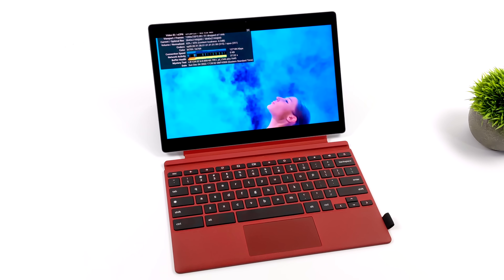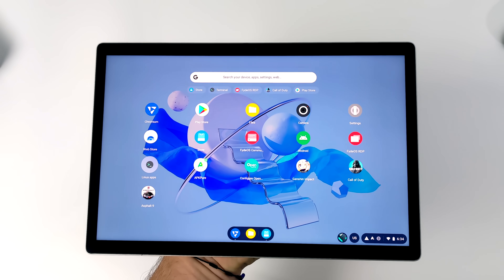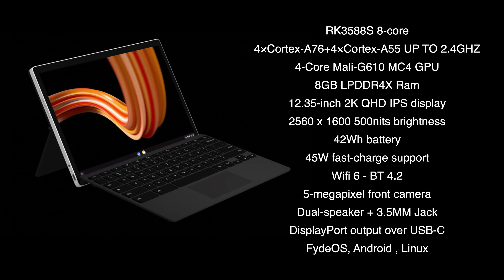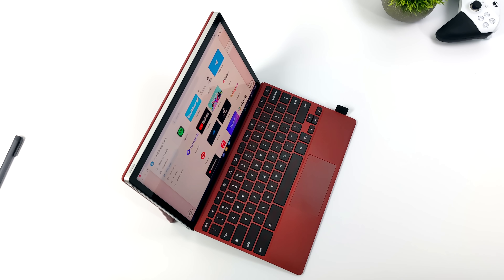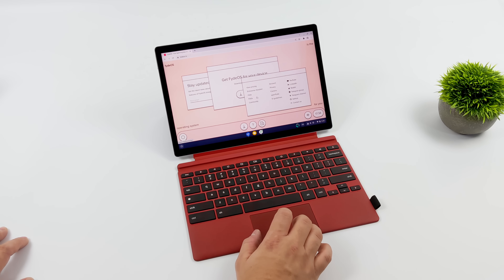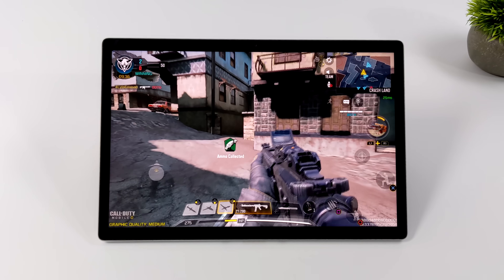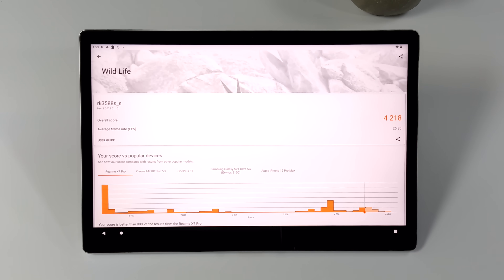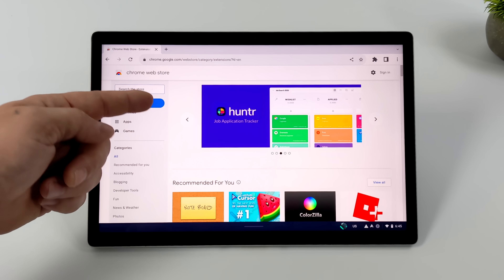FydeTab Duo Hands-On, An All-New Open-Source Arm-Based Hackable Linux Tablet!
In this video we take a look at the new Fyde Tab DUO Open-source and hackable Linux tablet, powered by FydeOS and this thing is awesome! It runs FydeOS, Android 12, Or Linux, and it's powered by an RK3588S Arm CPU backed by 8GB of ram and housed inside of an aluminum chassis with a beautiful 10/35” 2K IPS display!

25% Code for software: ETA

00:00 Introduction
00:18 fydetab duo unboxing
00:58 overview
02:47 Fydetab duo specs
04:02 folio keyboard and trackpad
04:28 overall performance
06:18 youtube video playback
06:58 fydeos android gaming
07:38 fydetab duo android 12
09:07 psp and ps2 emulation tetsing
09:55 first impressions

ETAPRIME
12520 Capital Blvd Ste 401 Number 108